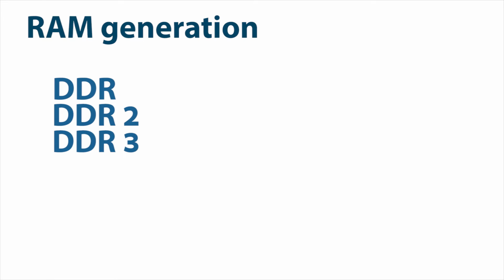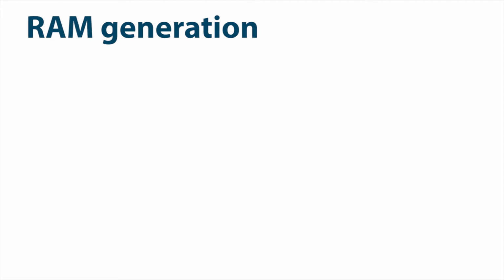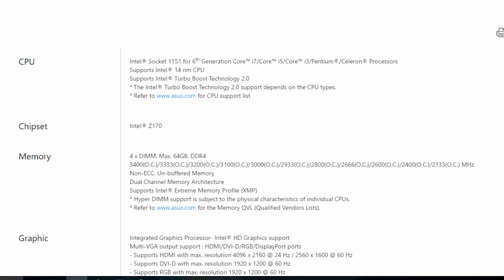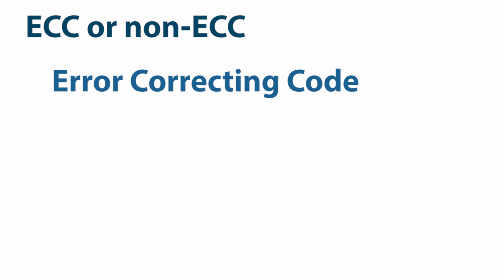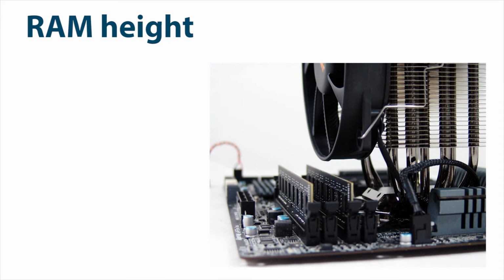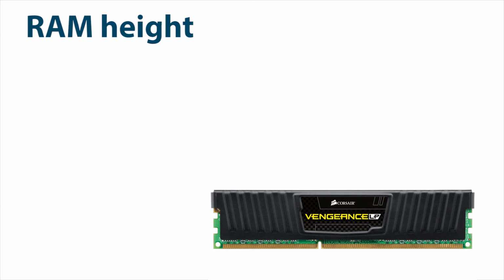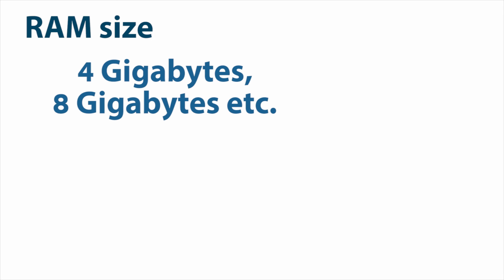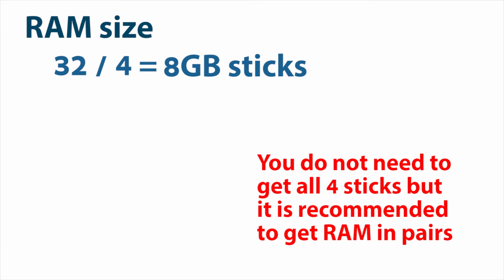RAM compatibility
In this video I am going over the various items concerning RAM compatibility.